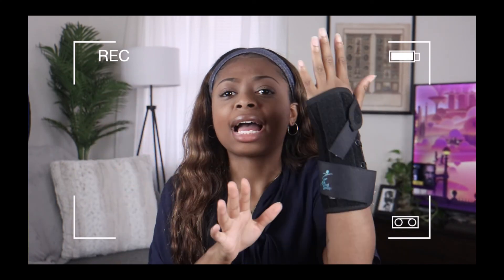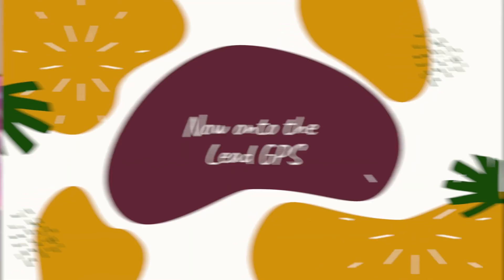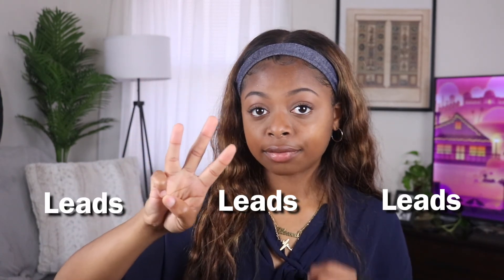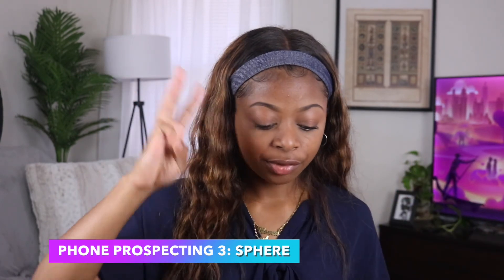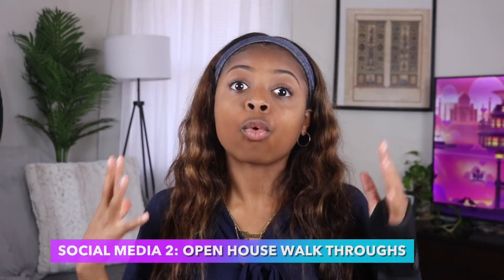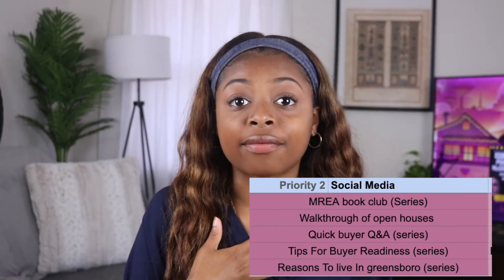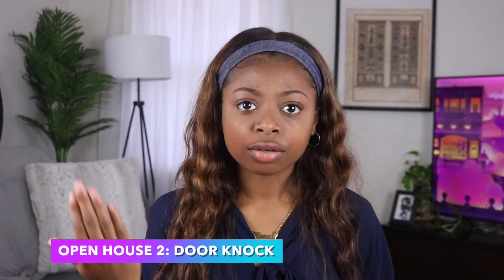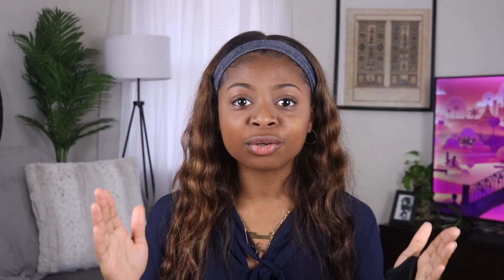Generate Leads For New Real Estate Agents | New Agent Tips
Learn how to generate leads as a new real estate agent, In this video, i give new agent tips for lead generation. I am a new real estate agent and a 21-year-old real estate agent so my tips helped me generate leads as a new agent. I wanted to share tips for new real estate agents like me that are looking to lead generate because lead generation is a crucial part of real estate. This is true for new real estate agents 21-year-old real estate agents and even experienced real estate agents.

BUDGETING/ SAVING VIDEOS

Saving Habits to build in your 20s
__Link here__
NEW REAL ESTATE AGENT VIDEOS

Work Week in My Life New Realtor Vlog
__Link here__

The Millionaire Real Estate Agent Book | Explained Chapter By Chapter
PERSONAL GROWTH VIDEOS

Never Pay late again with this saving method in your 20s
__Link here__
VLOG STYLE VIDEOS

A Day of Content creation as a New Real Estate Agent in NC
__Link here__
FAQ/FUN FACTS

Age - 21
HBCU - NCAT, Marketing Sales Major
Location - Greensboro NC
Hometown- Wilmington DE